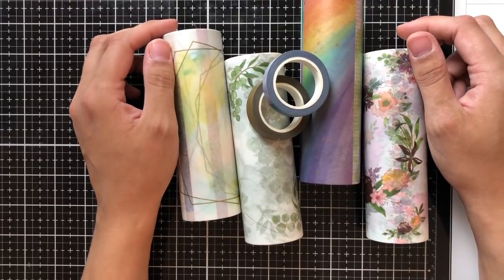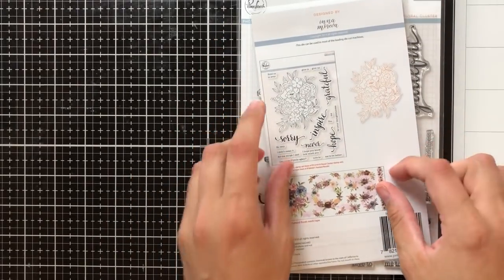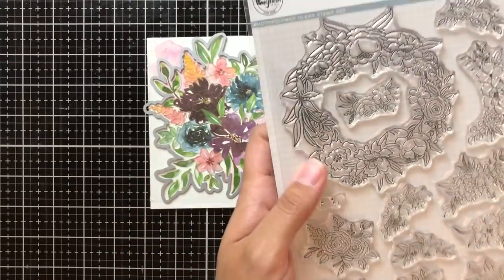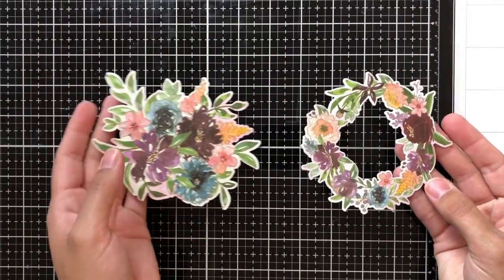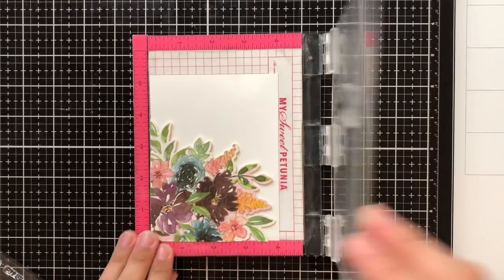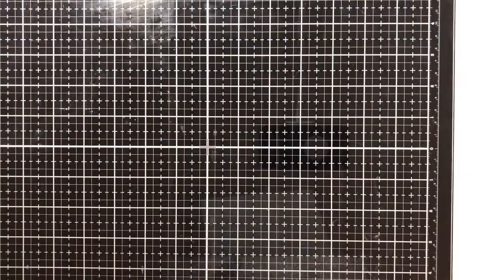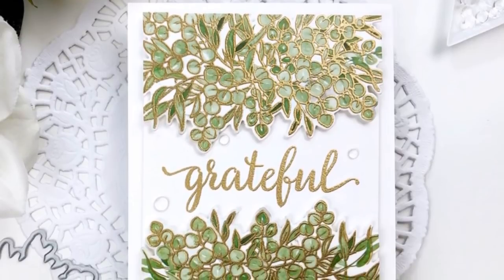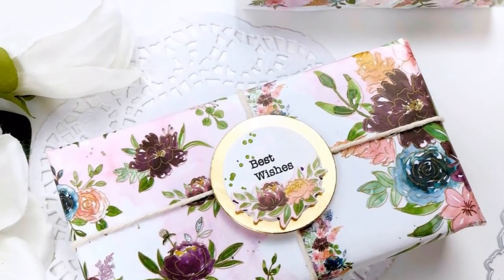Washi Tape 3 Ways for Cardmaking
• Pinkfresh Studio - Painted Florals Washi Tape